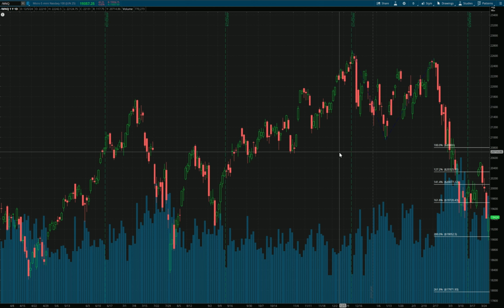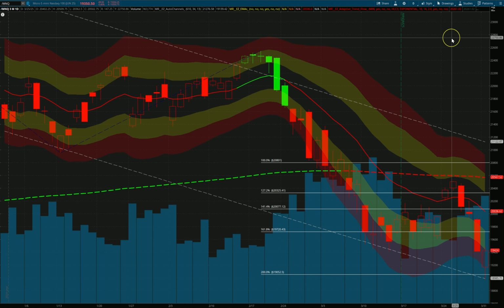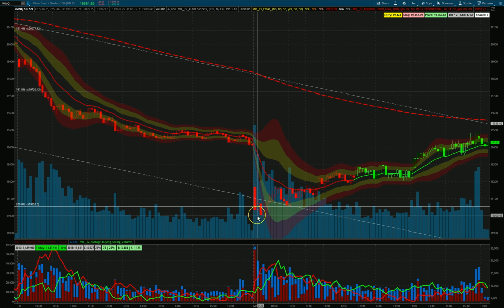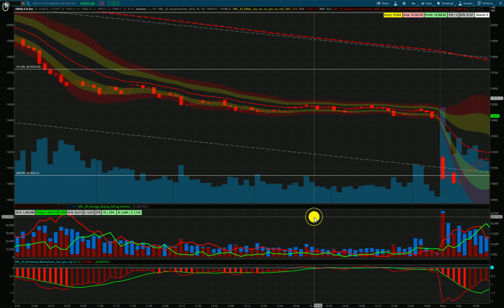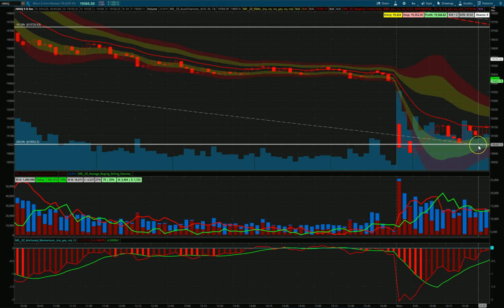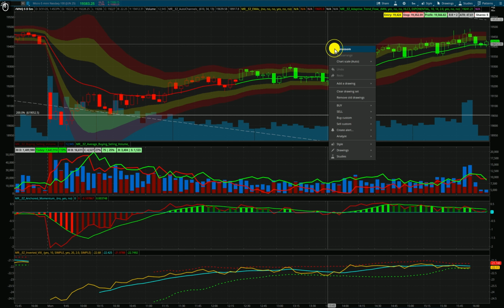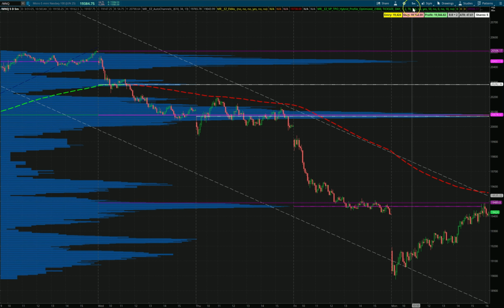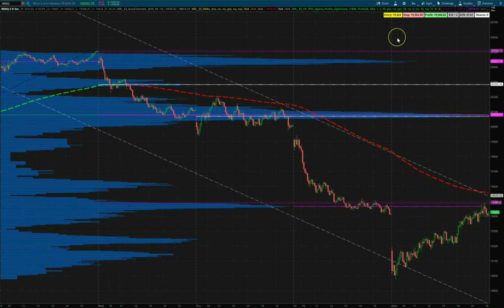The View From Here - Morning Edition (v. 202504010528)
Welcome to The View From Here - Morning Edition, an introduction to NetArchitechs Trading System where we're building a better bottom line...

In this chapter, we continue to introduce NetArchitechs Trading System while reviewing the progression of yesterday's trading...